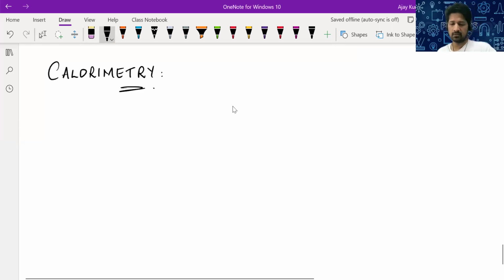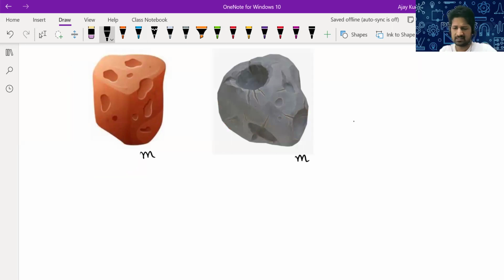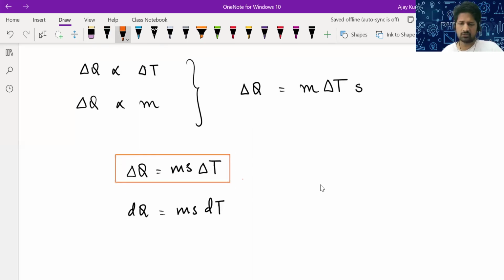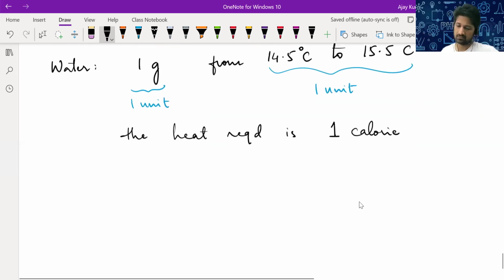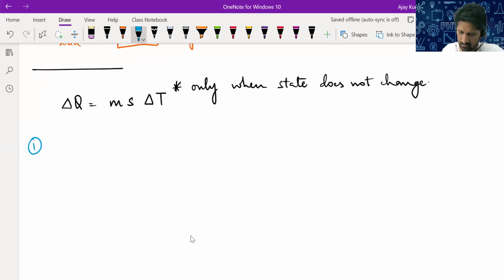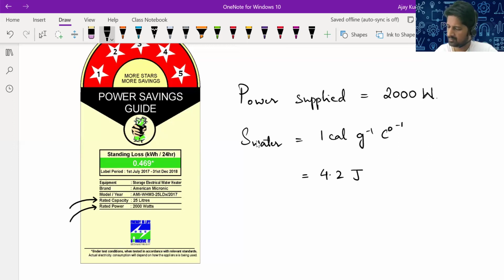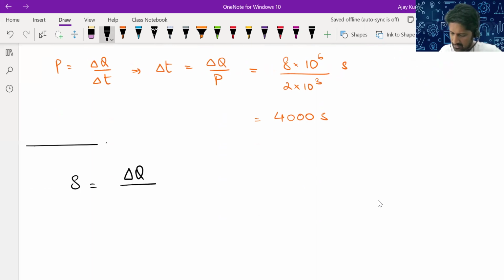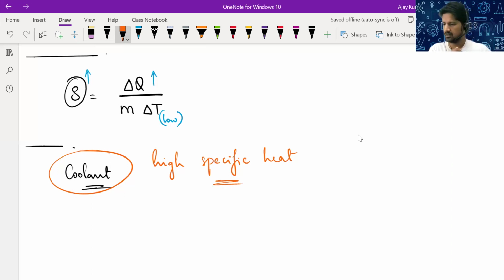Heat & Thermodynamics L6 | Introduction to Calorimetry - specific heat, Heat-temperature relation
In this short lecture, we discuss the concept of specific heat and how temperature change in an object is related to the heat supplied to it. (We consider change of state in the next lecture.) We even discuss how having a high specific heat is an advantage.